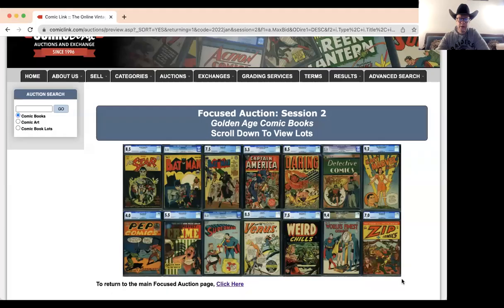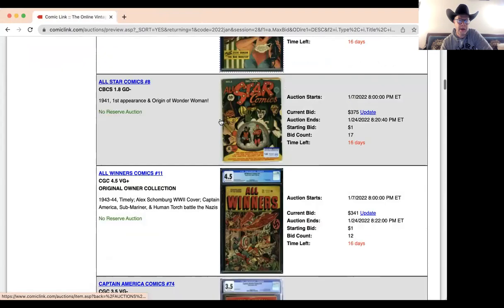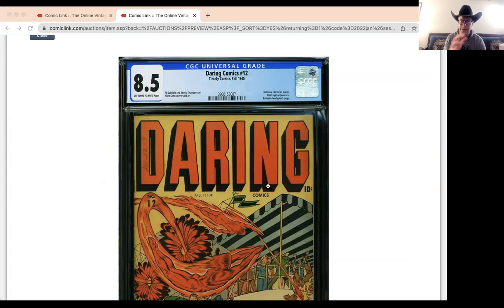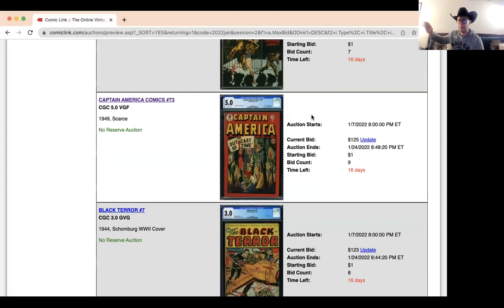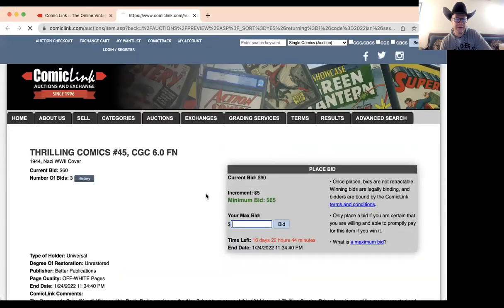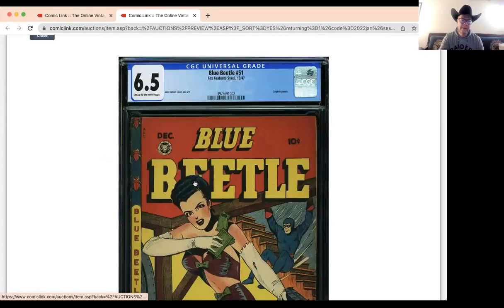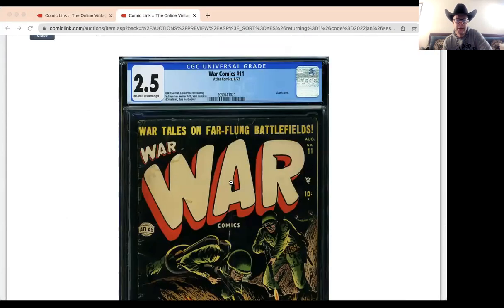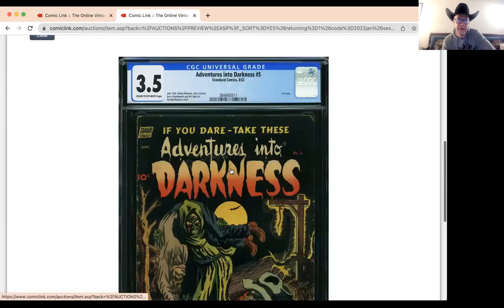Comiclink Focused Auction Preview - Golden Age - January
A preview of some noteable books in the current comiclink auction